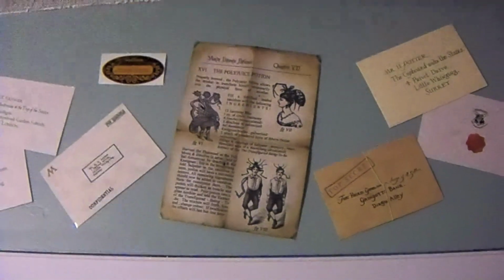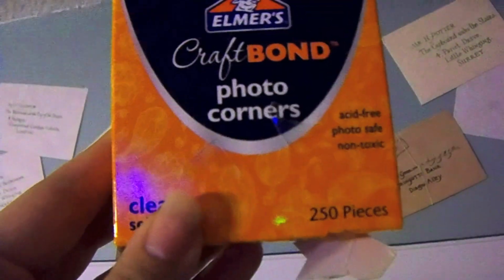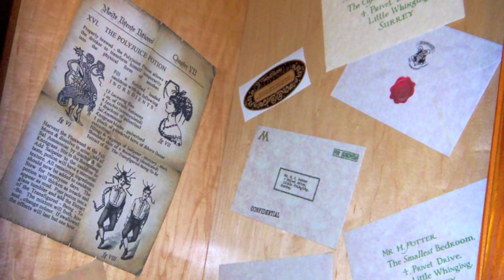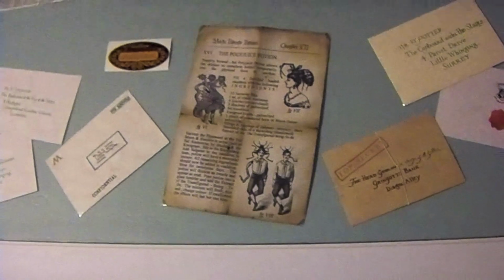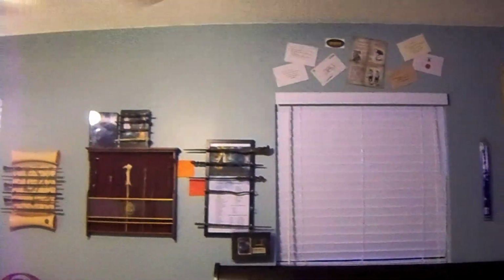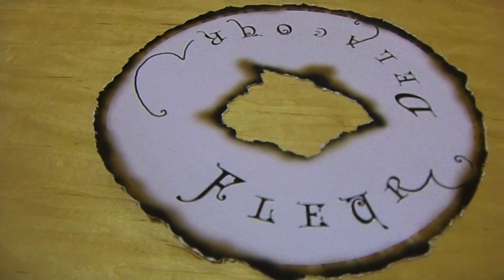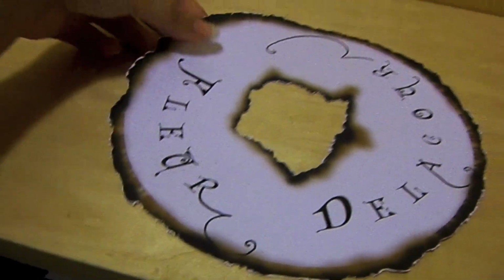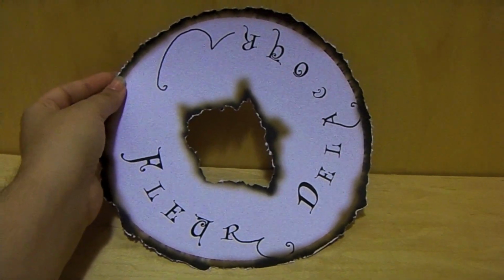Home Made HP Movie Prop Displayed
Home Made HP Movie Prop Displayed and my attempt at making them!